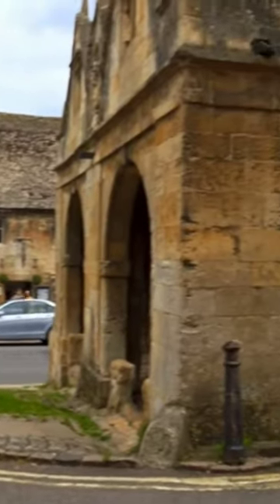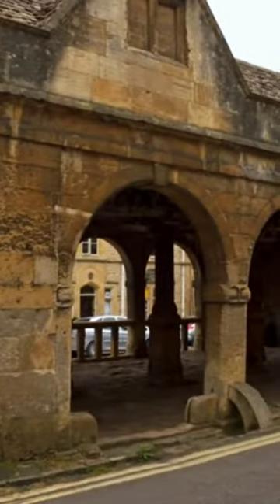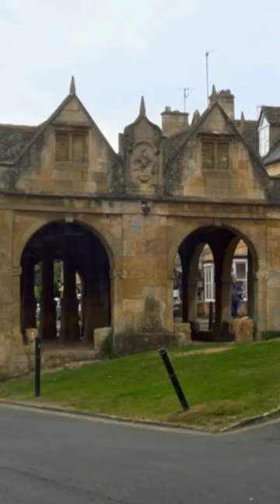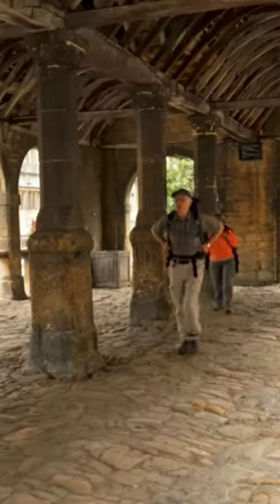Charming West England: A Hidden Travel Treasure